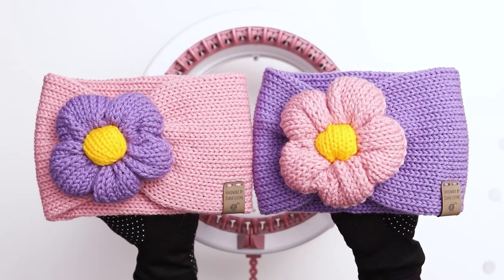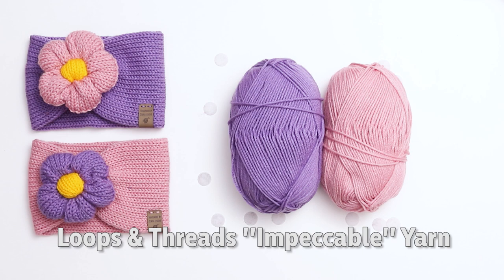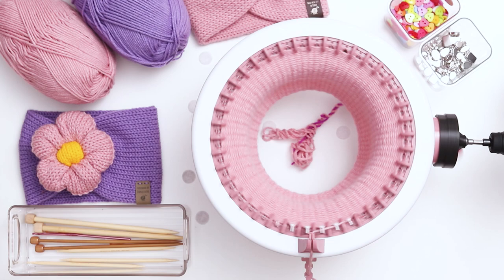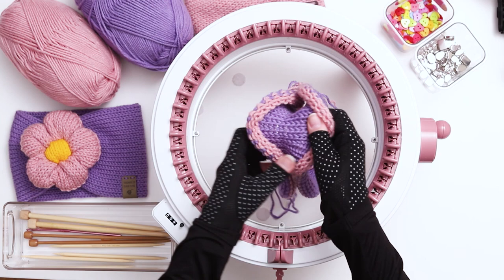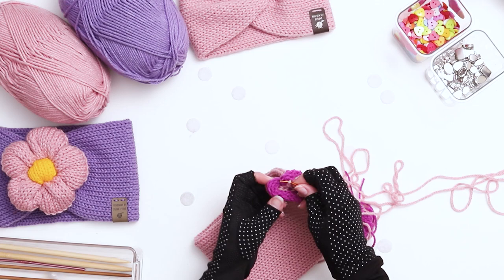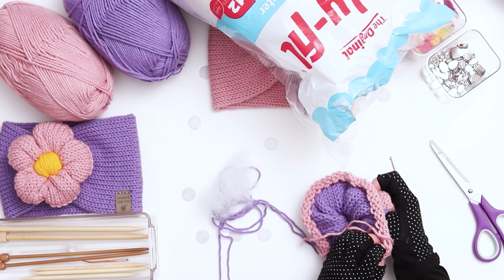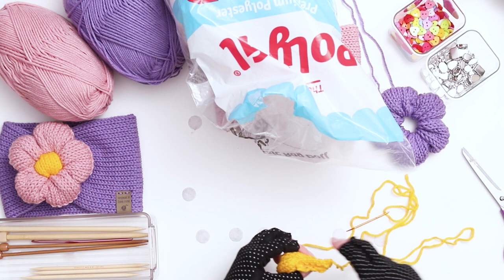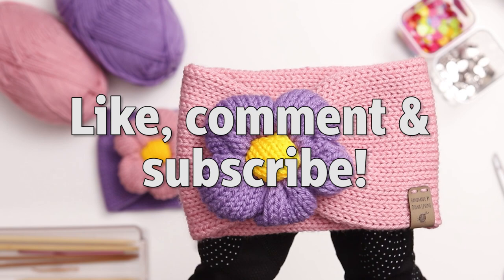Flower Headbands! (Sentro and Addi Knitting Machine Pattern & Tutorial)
In this video, I'll show you step-by-step how to knit this flower headband, using circular knitting machines. This project was inspired by my previous tutorial, How to Knit a Flower Bouquet ) which shows the flower-making process in closer detail.

This project is knit with 40 needle, 48 needle and 22 needle circular knitting machines.

Etsy Shop
Knitting Machine Sketchbook
Knitting Machine Coloring Book

Say hello!

Supplies:
48 needle Sentro knitting machine
40 needle Sentro knitting machine
22 needle Addi knitting machine
Loops & Threads "Impeccable Yarn" Soft Rose
Loops & Threads "Impeccable Yarn" Lavender
Loops & Threads "Impeccable Yarn" Sunny Day
Darning needle
Stitch markers
Hair Elastics

ABOUT:
Diana is an advertising and editorial photographer and her photography work is available at dianalevine.com. She learned to knit as a child, and has been known to sneak her knitting projects into classes, movies, family get-togethers, and perhaps the occasional meeting. With this YouTube channel, she hopes to share her love of knitting with the world.